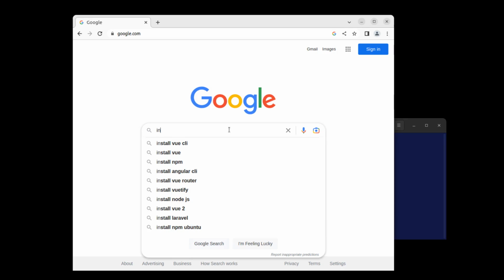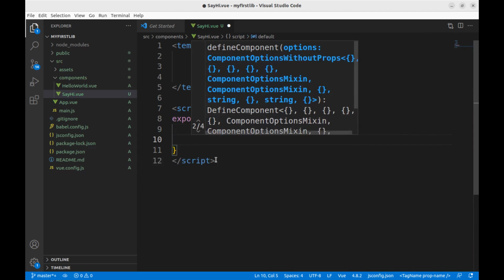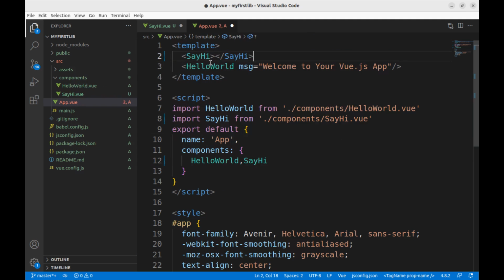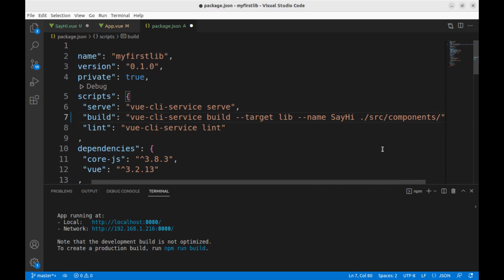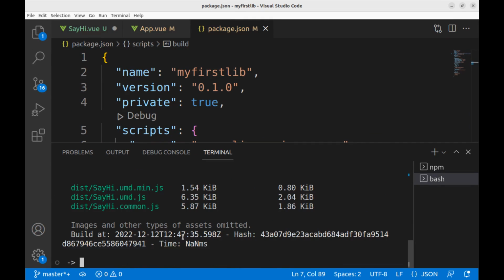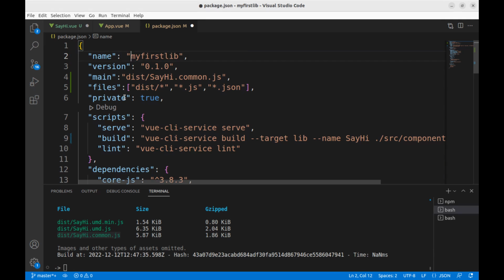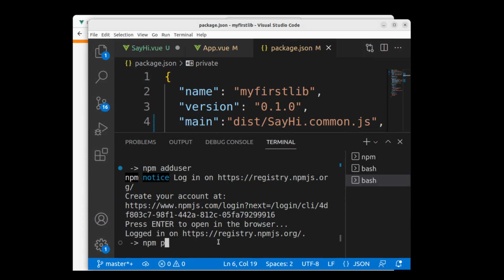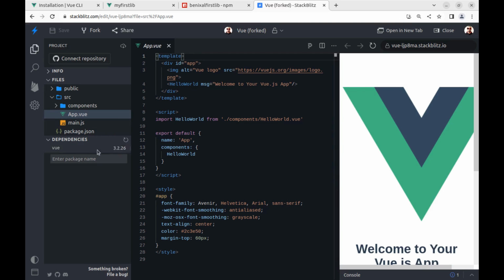Publish Vue.js component as library on npmjs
Create a component and publish it on npmjs.org as library with Vue CLI

00:05 install Vue CLI
00:16 create Vue component
02:18 check component on local
02:28 build library
03:35 prepare for publish
04:14 choose package name
05:00 login to npmjs.org
05:43 publish package to npm
06:40 install and check the package